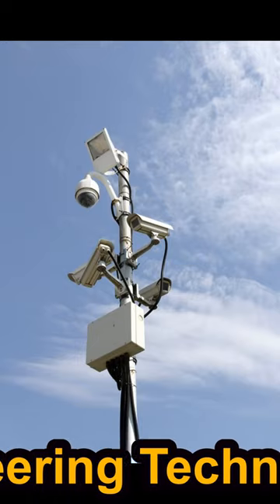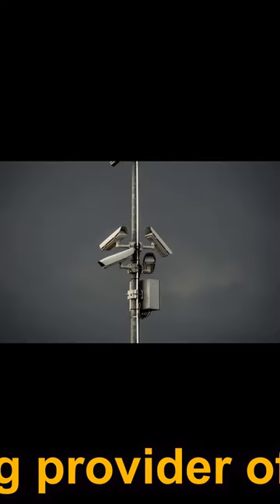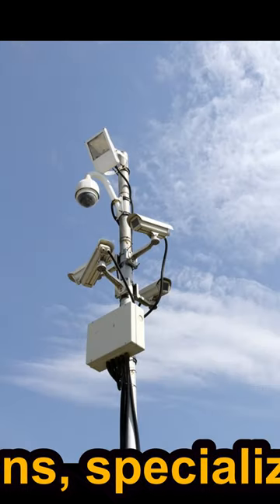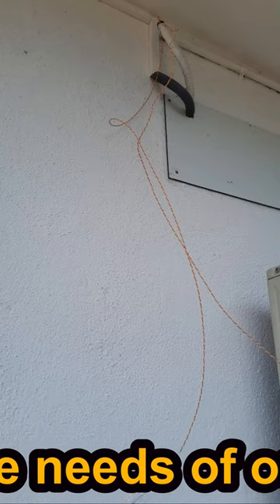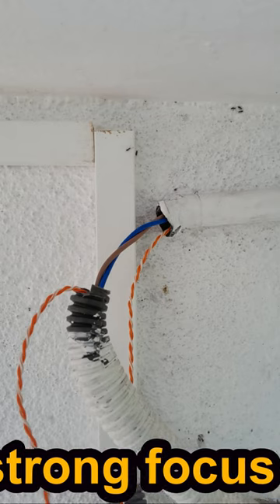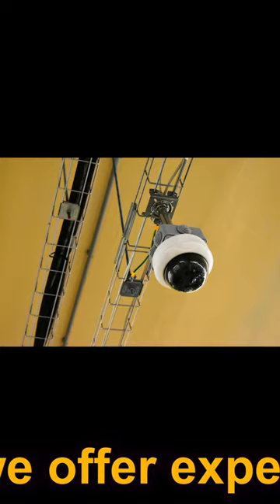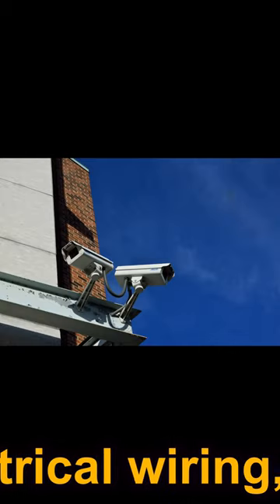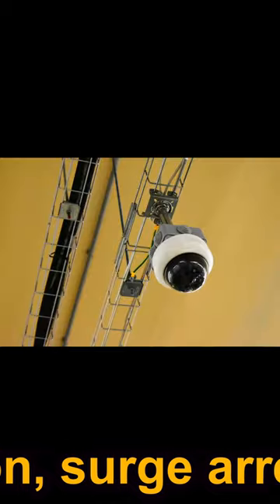CCTV Quality Issues - අඩු මිල, බාල වයර් යෙදූ විට ඇති වන දොශ.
CCTV පද්දති සදහා මිල අඩු තබ ආලෙපිත බාල වයර් යෙදූ විට කෙටි කාලයකදි වයර් දිරා පත් වී කැමරා අක්‍රිය වී යයි. ඔබත් ඔබගේ CCTV පද්දතිය සදහා සම්පුරන තබ වයර් යොදා ගනිමට වගබලා ගන්න. ගාන වැඩි වගේම කල් පැවැත්ම සහ නඩත්තු වියම අඩු වී යයි.